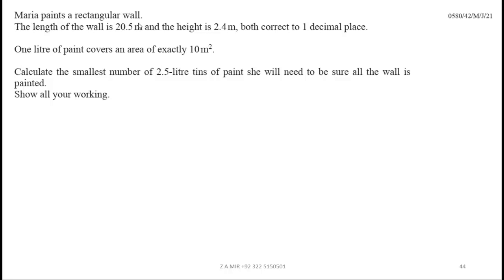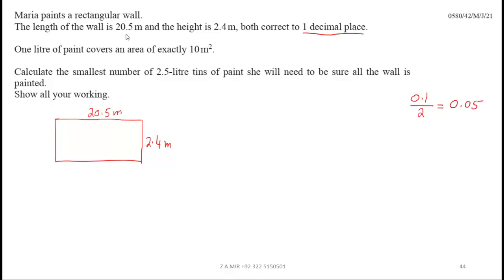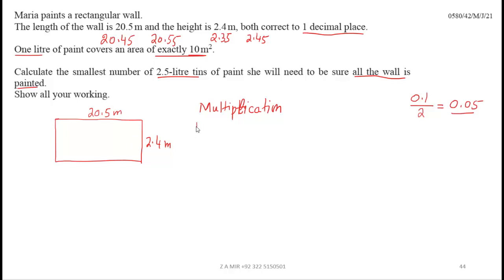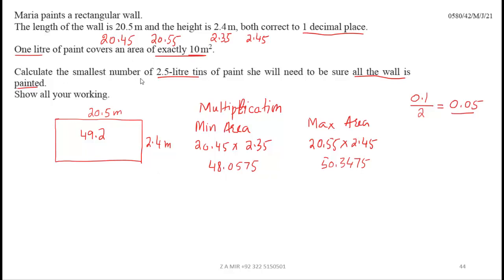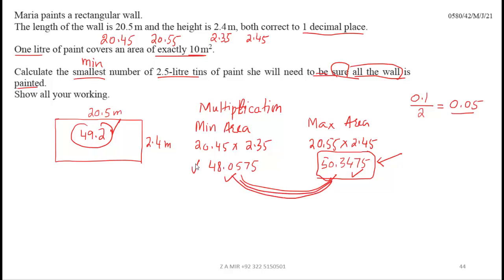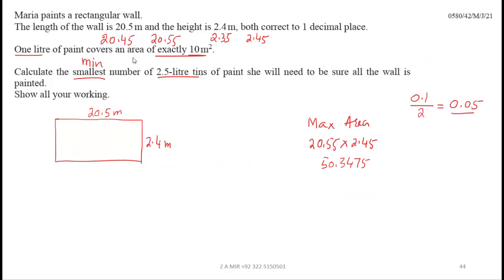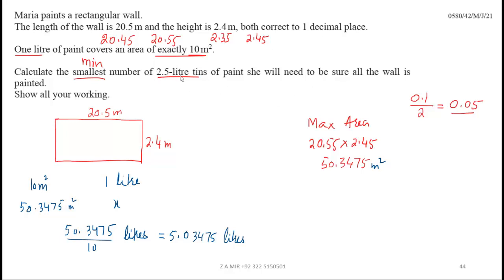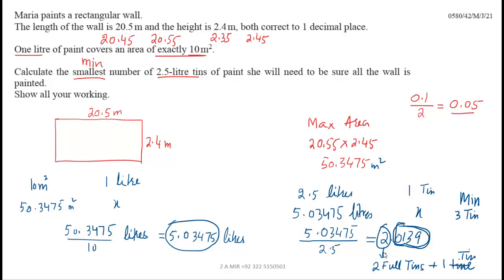Upper Bound and Lower Bound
Paper 42